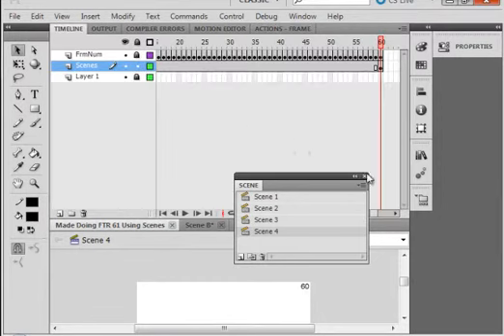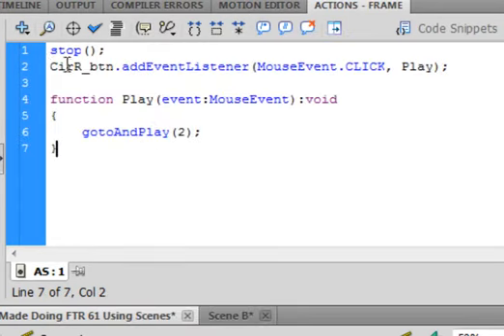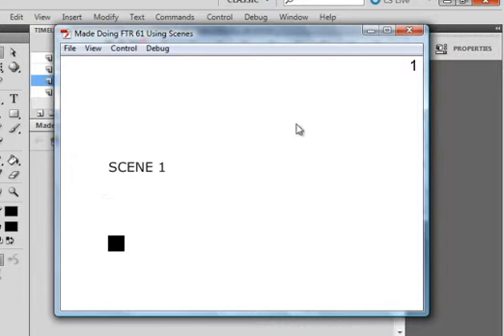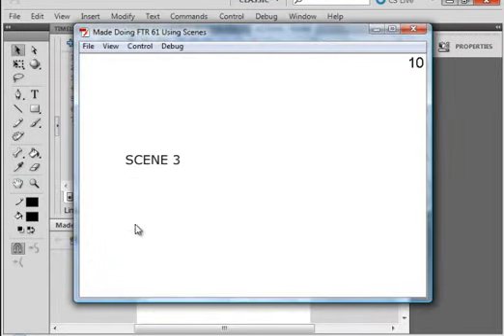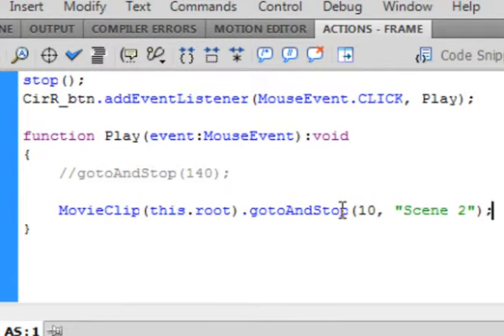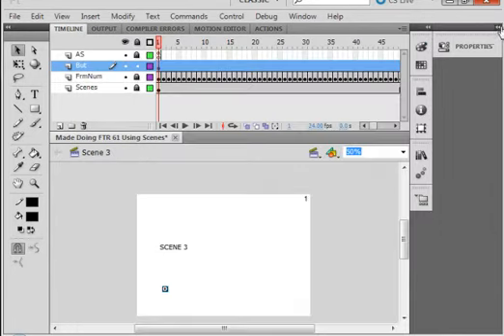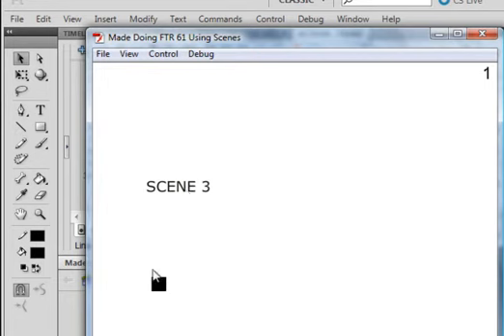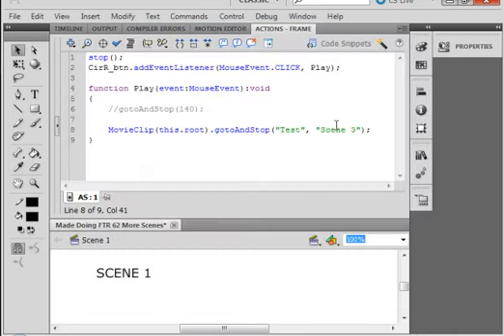Flash Tutorial Request 62 More Scenes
You will be shown how a second scene is like an extension of scene 1. Learn a few ways to jump from scene to scene.